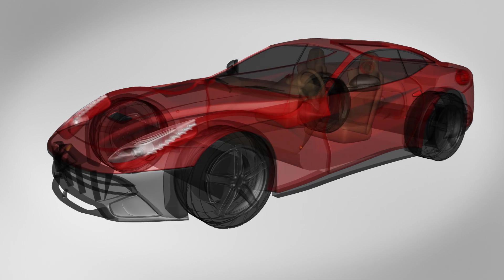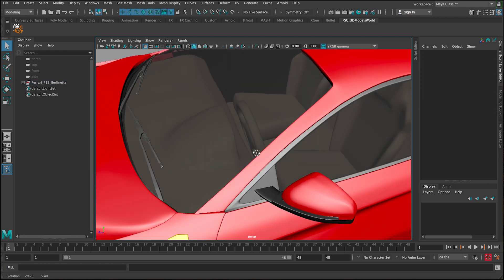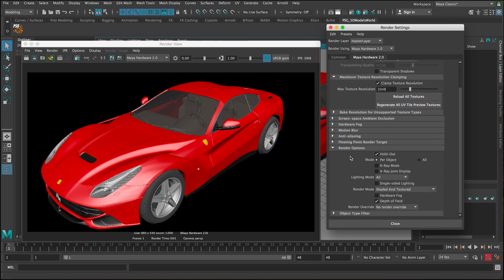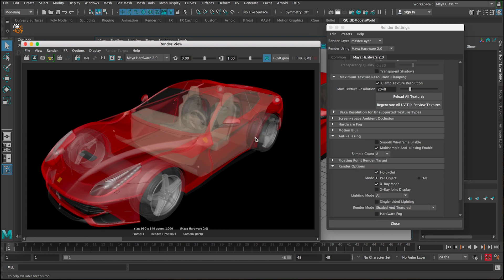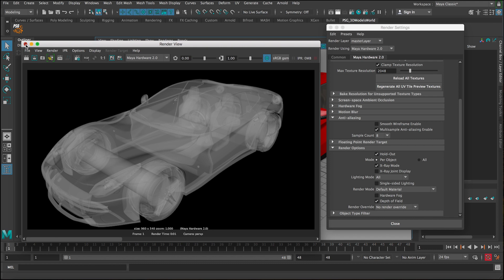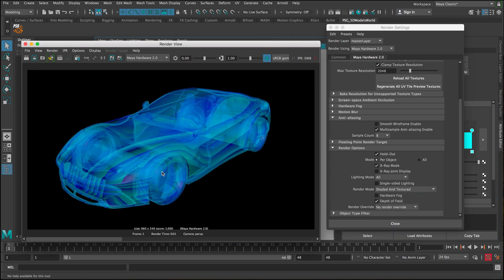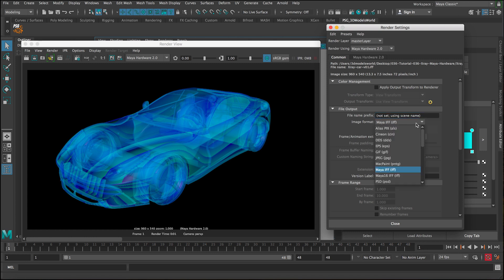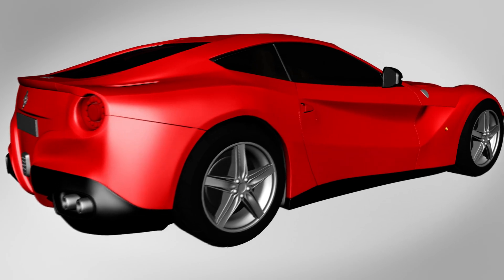See Through Rendering in Maya X-ray Vision Render Very Fast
In this Maya tutorial I will show you exactly how to create very cool see through renders in any version of Maya that have Maya hardware render.

This tutorial is very detailed step by step approach to create realistic see through renders in Maya, I will be using Maya 2018 for this demo but you can follow along using any Autodesk Maya.

Main topics for this tutorial is create x ray vision or see through vision like in the movies to highlight a specific scene or scenario. Maya hardware rendering is very powerful tool to utilize this great see though rendering technique.

Hope you will find this tutorial very helpful! :)